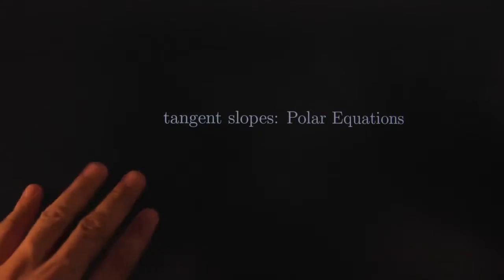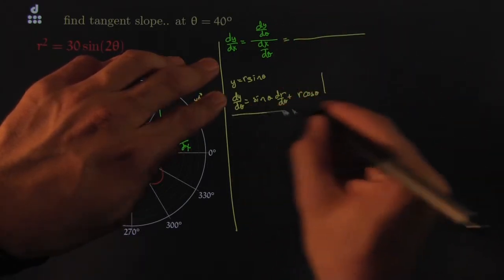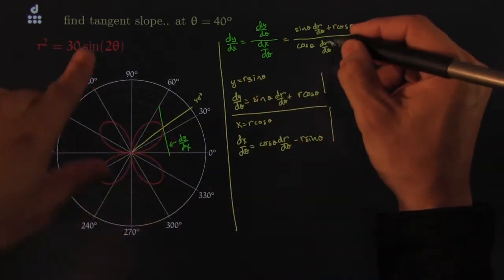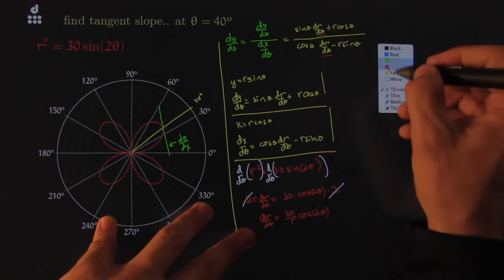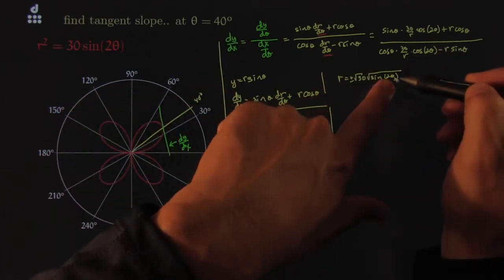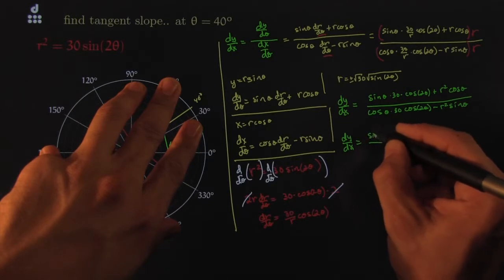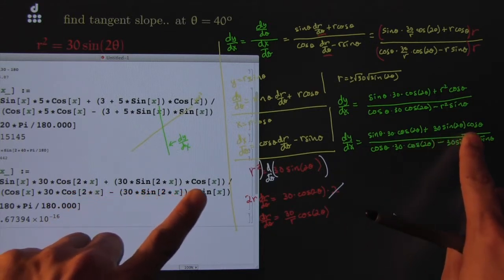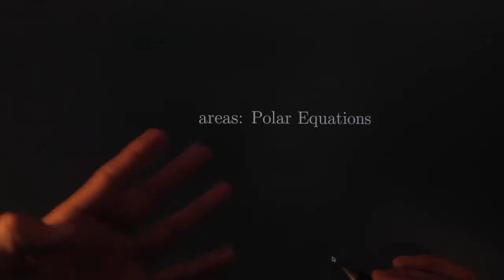151.wk13.polar tangent slope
This video is about 151.wk13.polar tangent slope